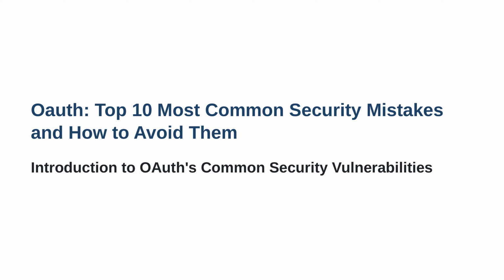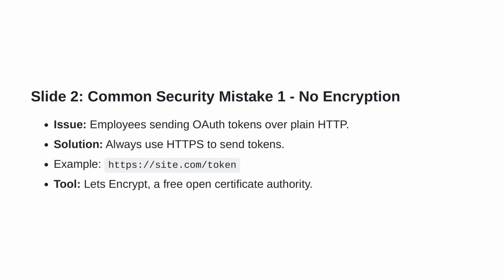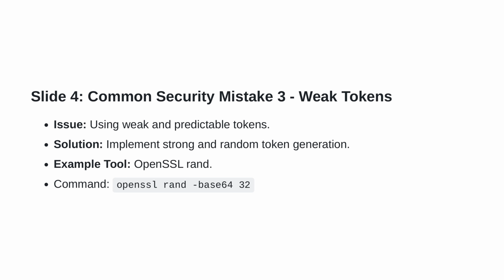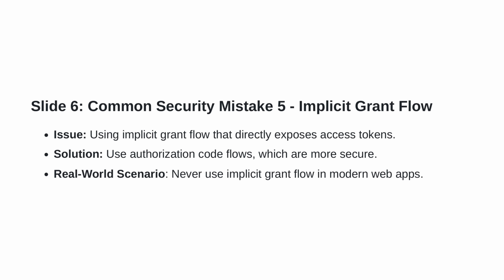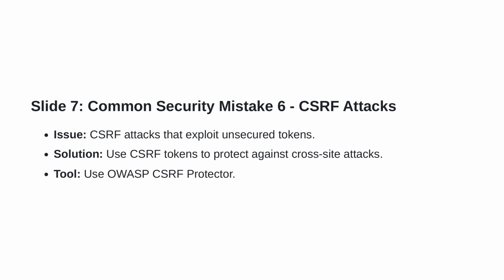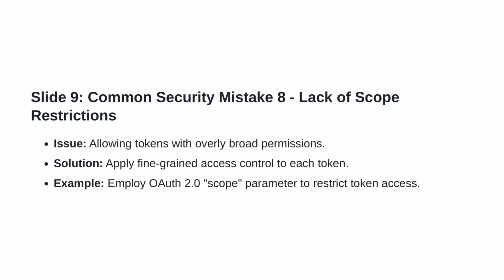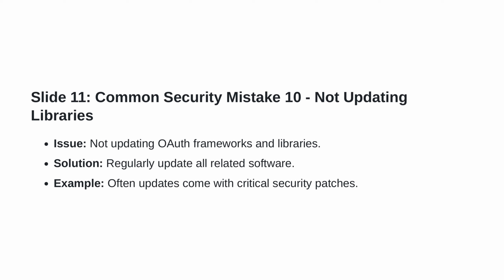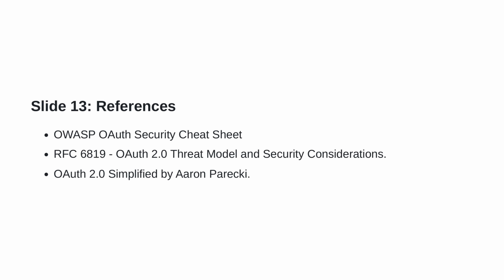Oauth top 10 most common security mistake and how to avoid